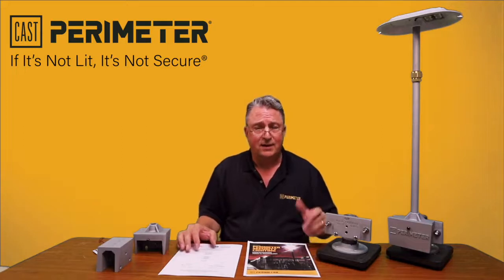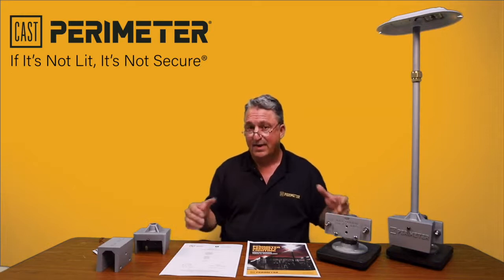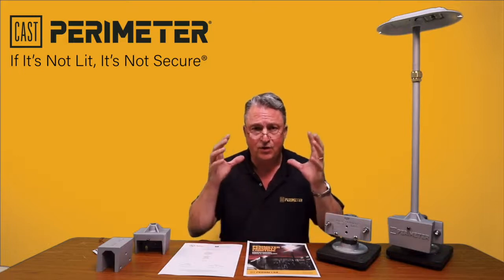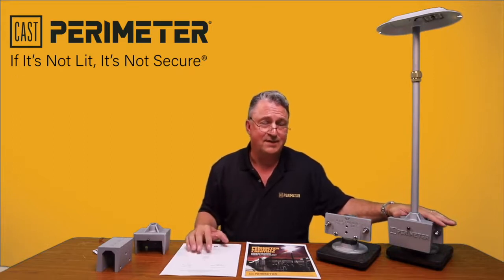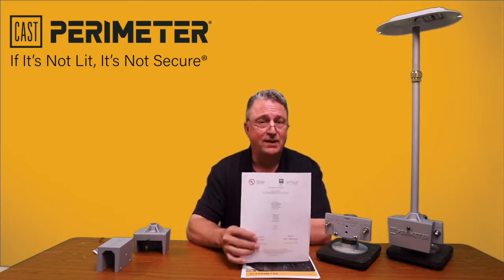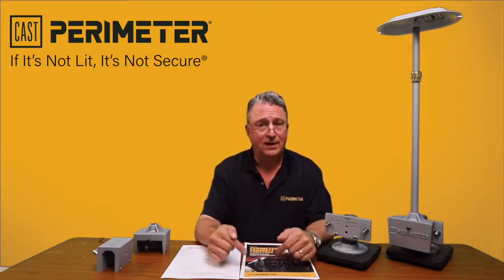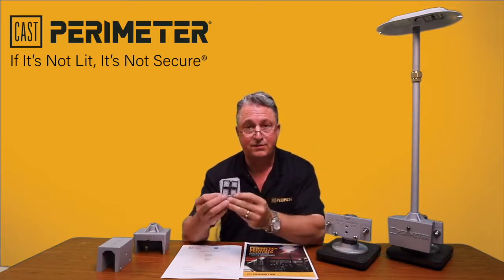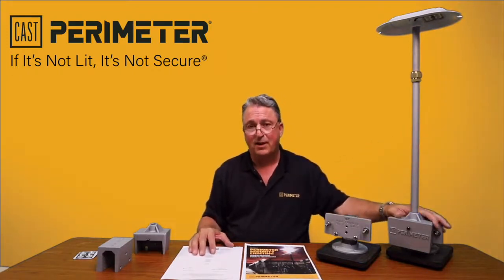Cast Perimeter GEN 3 Light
CAST Perimeter® Security Lighting GEN 3 is the world's most sophisticated low voltage low cost easy to install LED security lighting solution on the market today. The Gen 3 product enhances camera images, illuminates the fence line and property, and provides unmatched glare-free even illumination for security guards and blinding glare for intruders attempting to breach the fence line. All Cast Perimeter products can be third-party activation to provide an active deterrent to stop intruders. While Winning awards and accolades for its precision, efficiency, and robust security solution. It's the most advanced design on the market delivering light distribution up to 120' in diameter, available in four different light levels. The GEN 3 Night Owl series is available in a field tunable infrared in 850nm and 950nm. CAST Perimeter® GEN 3 can be combined with your choice of security system intrusion detection systems or other dry contact signals to automatically turn on the lights when an intruder approaches or attempts to climb the fence.